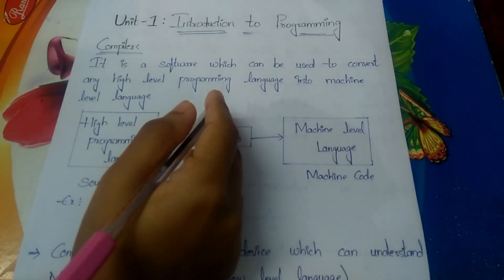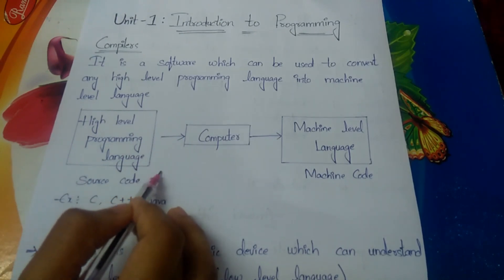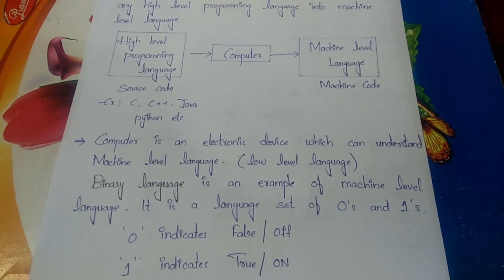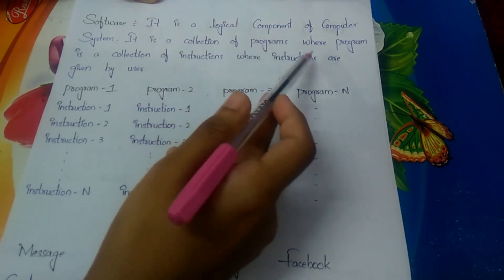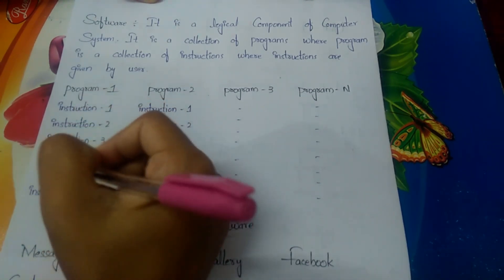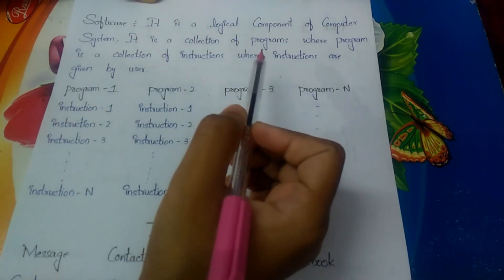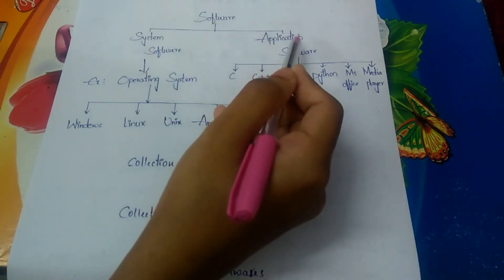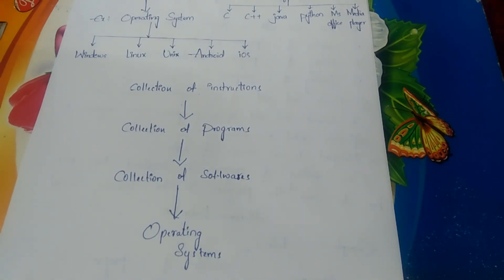Compilers | PPS | Unit - 1 | jntuh R22